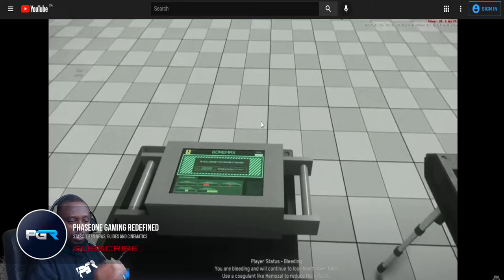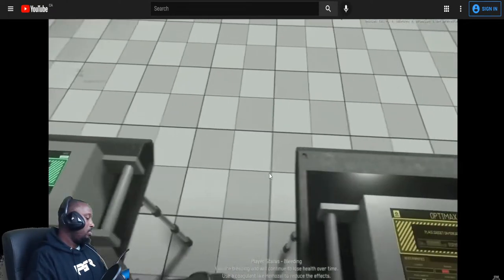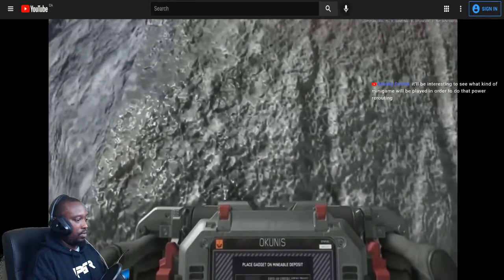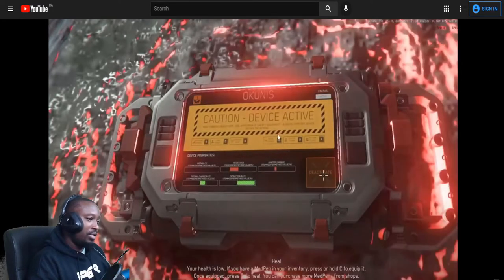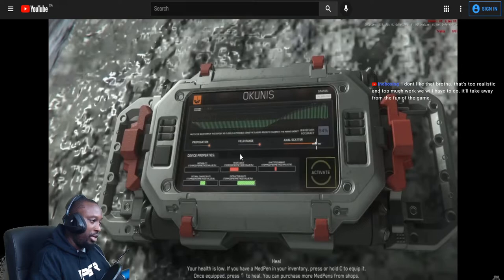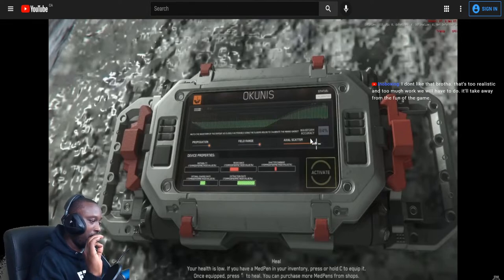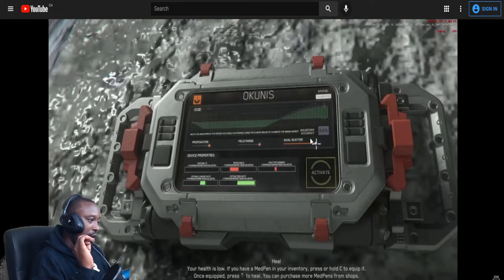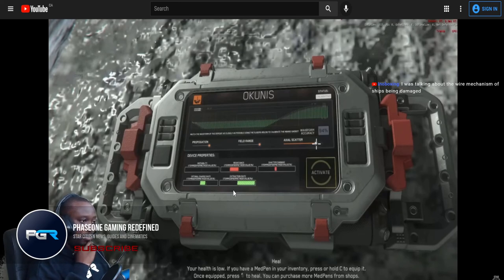Star Citizen - Mining Gadgets Look AMAZING